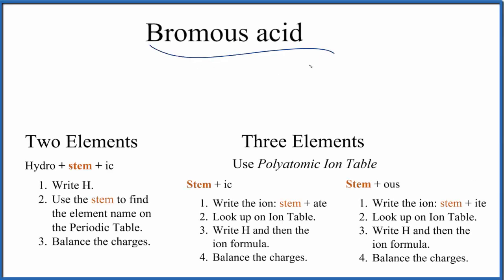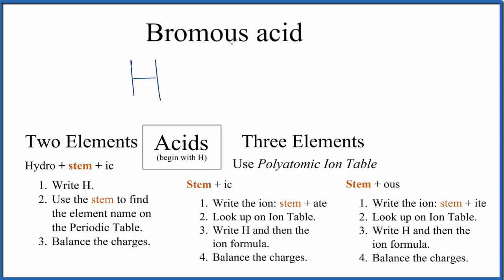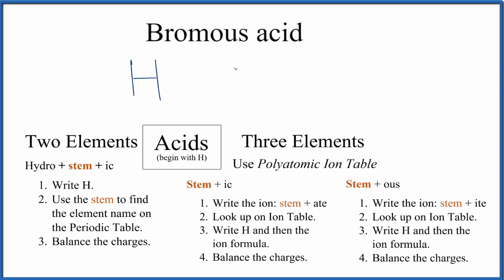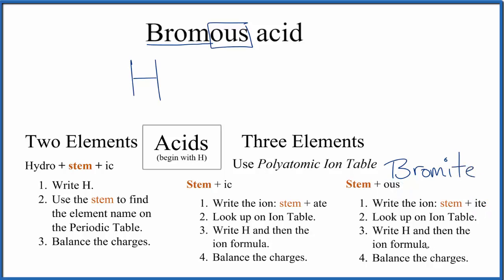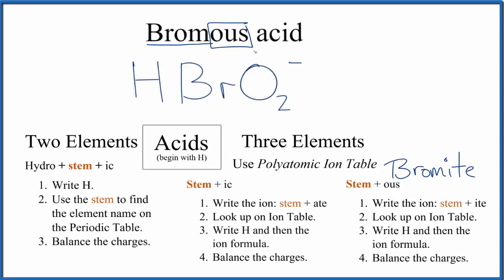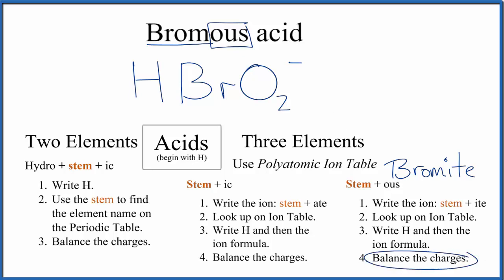How to Write the Formula for Bromous acid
In this video we'll write the correct formula for Bromous  Acid (HBrO2).  A step-by-step guide to writing formula for Bromous acid using a simple flowchart, common ion table, and lots of examples and practice.

To write formulas for acids we need to determine if it is a binary acid (two different elements) or and oxyacid (three different elements, one of which is oxygen).

Because the formula for Bromous acid has a polyatomic ion (the group of non-metals after the metal) we’ll need to use a table of names for common polyatomic ions, in addition to the Periodic Table.
General Rules for Formula Writing for Acids

If the name for the acid is:

1.  Write H.
2.  Use the stem to find element name on the
                periodic table.
3. Balance the charges.

Stem + ic
1.  Write the ion: stem + ate
2.  Look up ion on Common Ion Table.
3.  Write H and then the ion formula.
4.  Balance the charges.

Stem + ous
1.  Write the ion: stem + ite
2.  Look up ion on Common Ion Table.
3.  Write H and then the ion formula.
4.  Balance the charges.